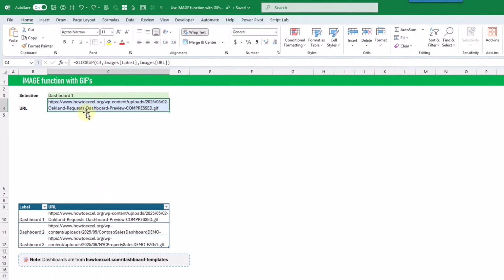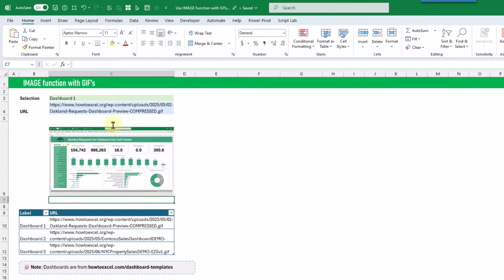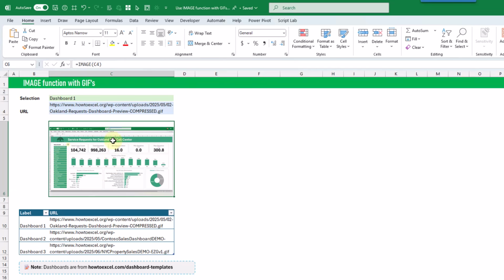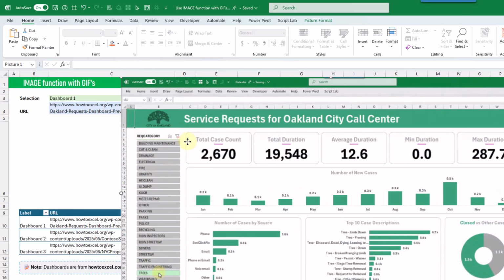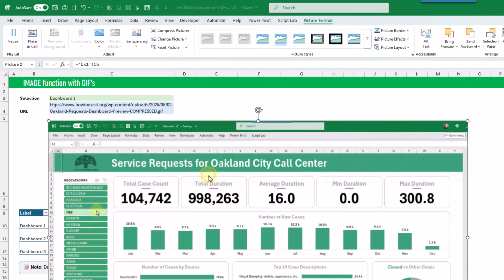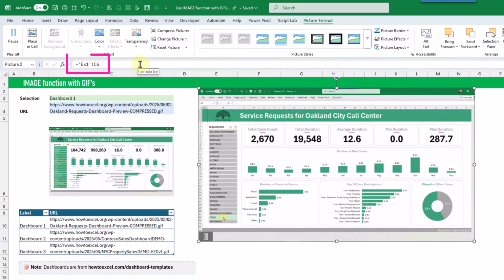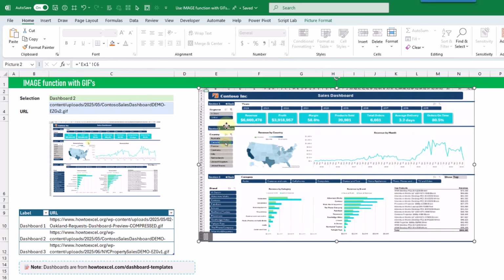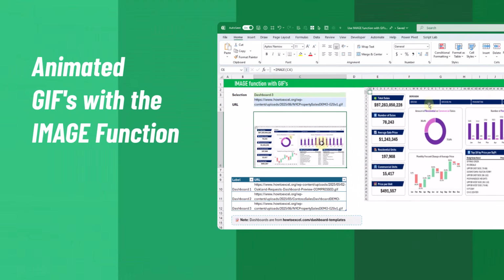Use animated GIFs with the IMAGE function in Excel